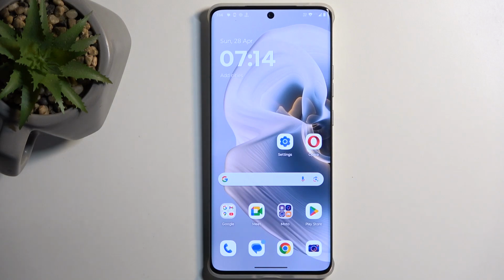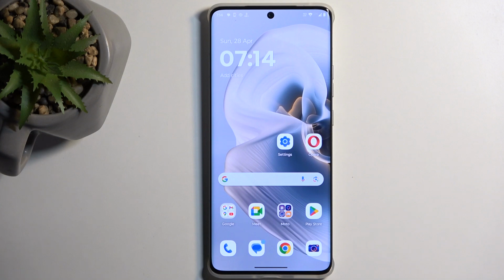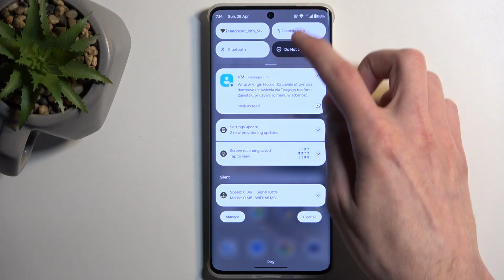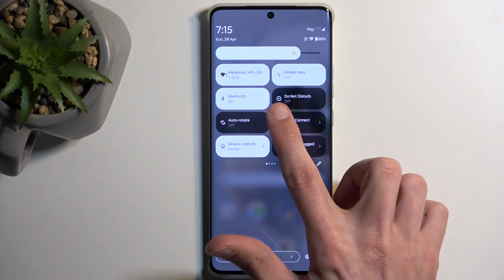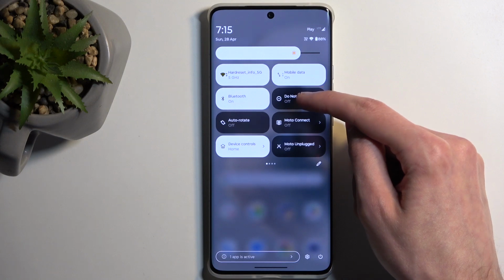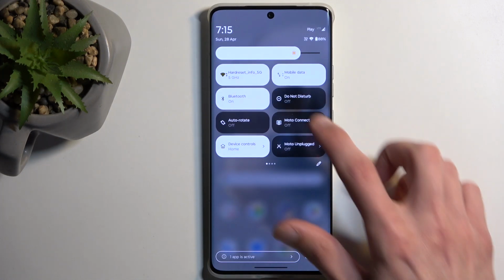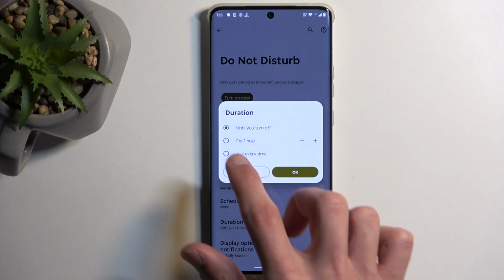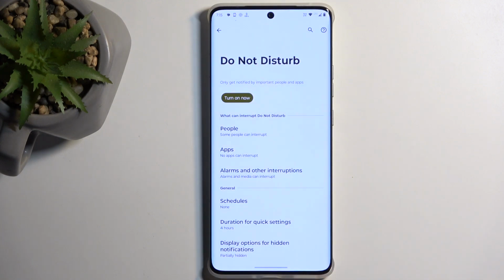How to Use DND Mode on Motorola Edge 50 Pro?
Unlock the Power of Peaceful Moments with DND Mode on Motorola Edge 50 Pro! 📵✨ Dive into our step-by-step tutorial and master the art of Do Not Disturb mode for uninterrupted focus and tranquility. Learn how to activate, customize, and optimize DND mode to suit your lifestyle seamlessly. Say goodbye to distractions and hello to productivity!

How to activate DND mode on Motorola Edge 50 Pro?
How to customize DND settings for personalized tranquility?
How to optimize DND mode for maximum productivity?